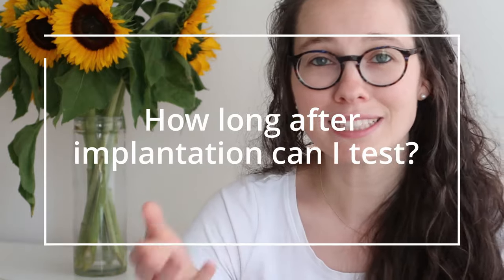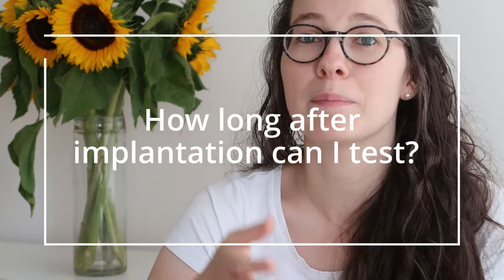How long after implantation can you take a pregnancy test? | Quick Question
So, you've noticed some implantation symptoms? Maybe you had spotting or bleeding and are wondering if that's implantation bleeding. Or you feel some nausea, maybe your boobs are sore or heavier? Anxiously you are wondering, how early can I take a pregnancy test for it to be positive after implantation has happened? Well, in this video I give you that answer!

Wondering _when_ you are fertile and _how_ fertile you really are? *Sign up to my FREE course Your Fertile Window* and learn to find your personal fertile window & to discover if you have a hormone imbalance